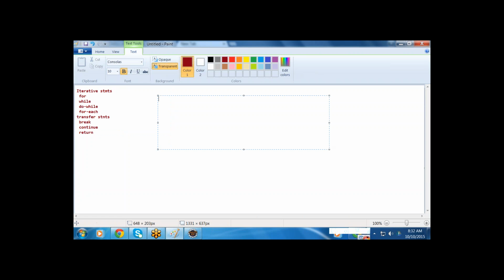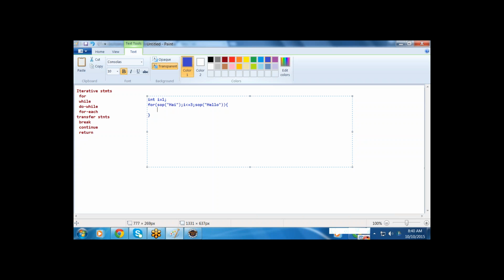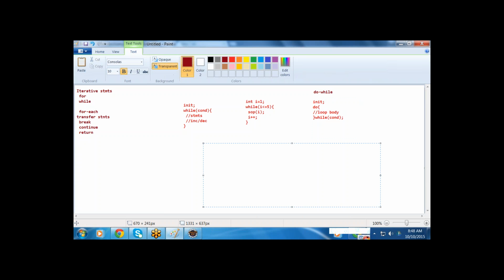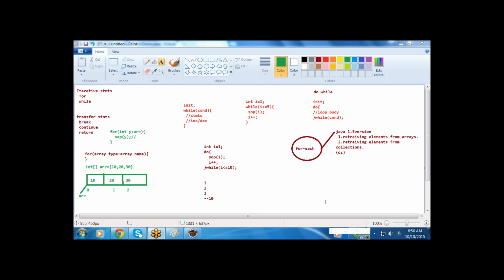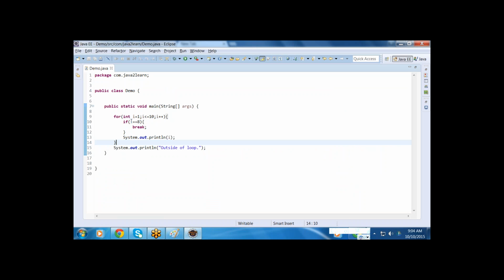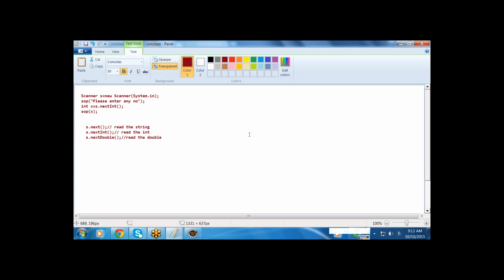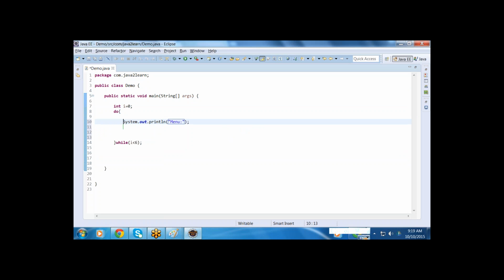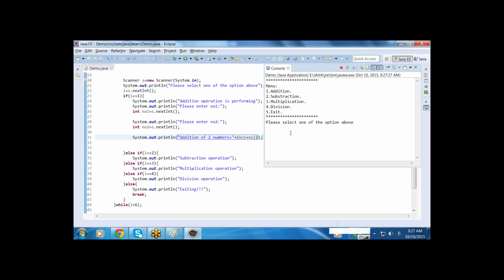Control Statements part-2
This Video Exaplains about Iterative statement,Transfer statements.